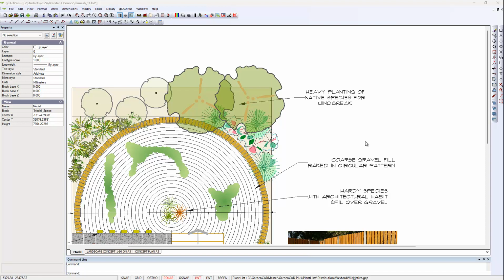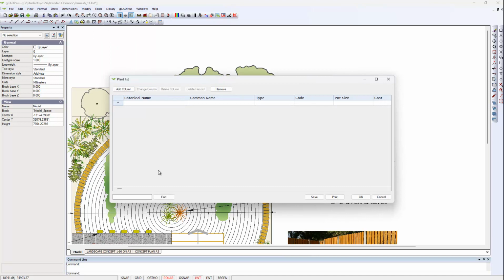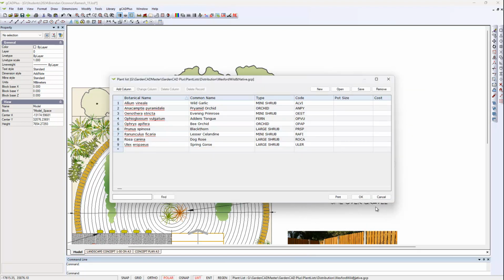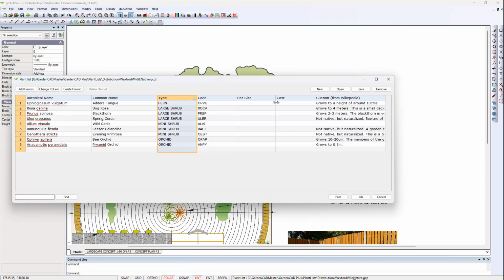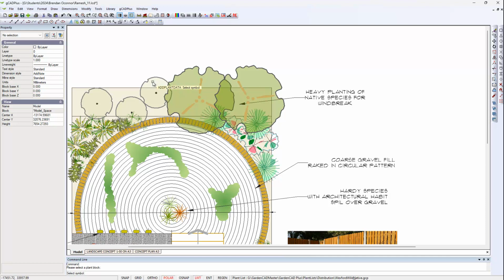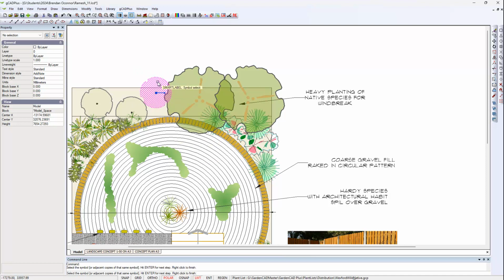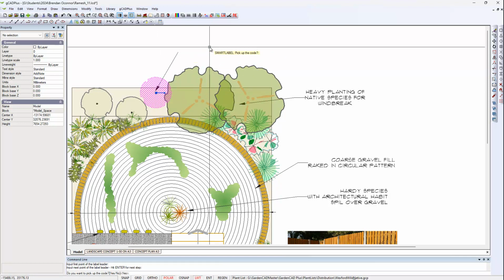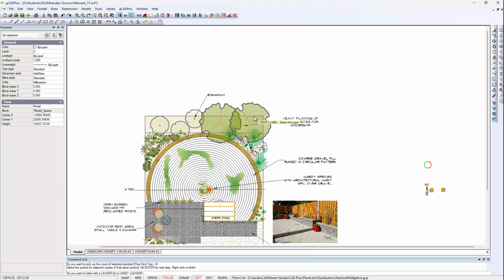How to create and use your very own plant database file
Here we show how to create your own plant database file from scratch. Once done, we show how to assign a symbol in a landscape design plan and associate it with a record in the plant database file. From that point, the botanical name of the species, the common name, and the code are displayed in the gCADPlus properties box when the symbol is selected. We demonstrate the operation of the Smart Plant Label tool.